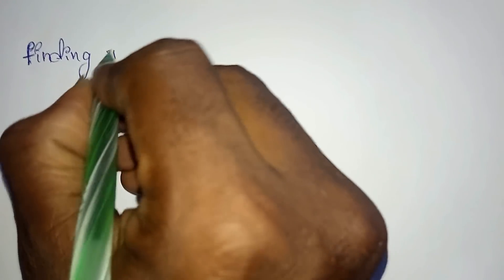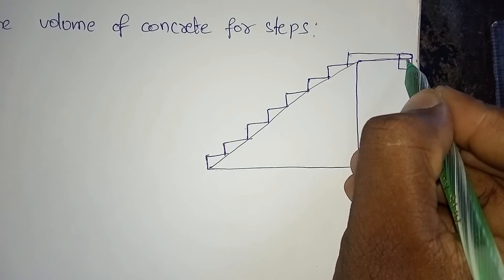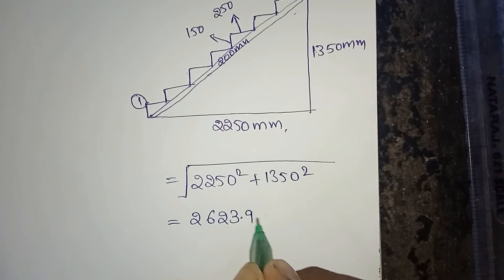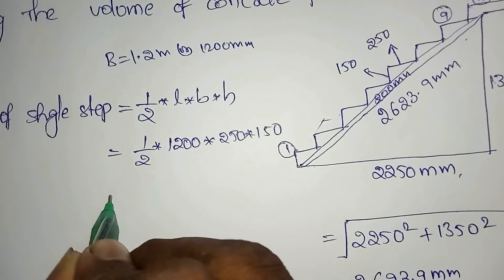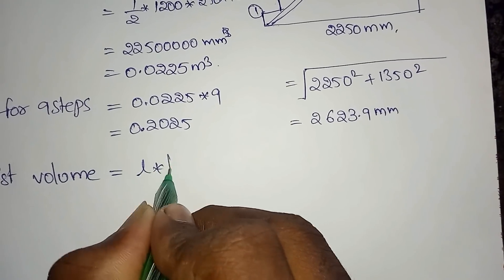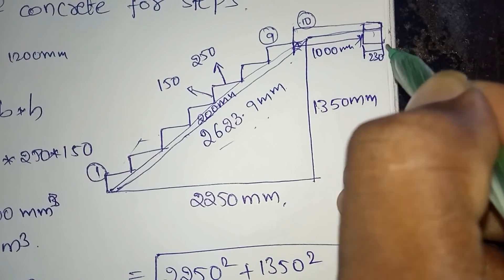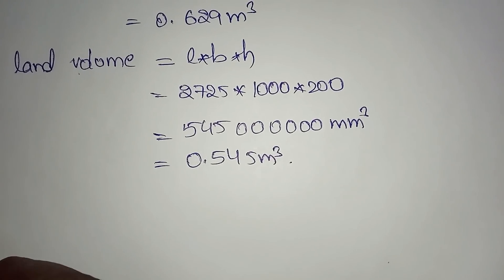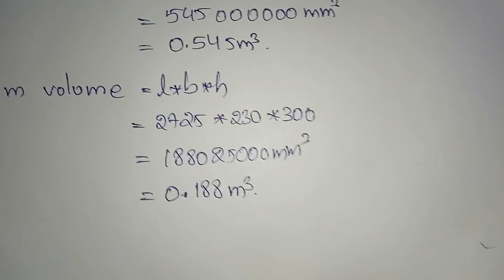Stair case volume calculation civiltechconstructions watch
building construction individual videos plylist